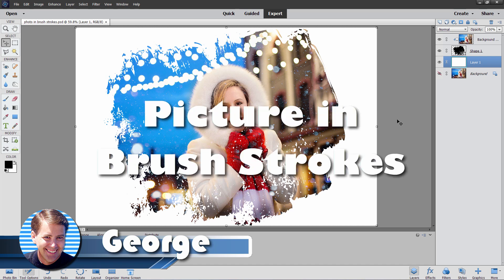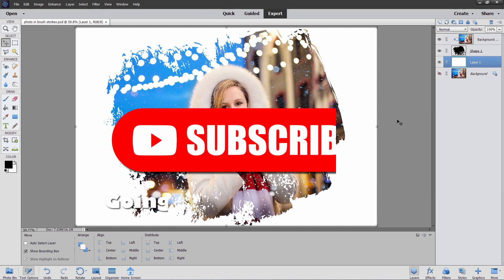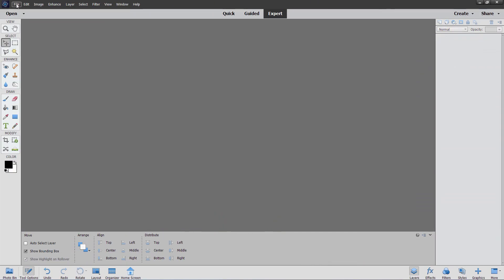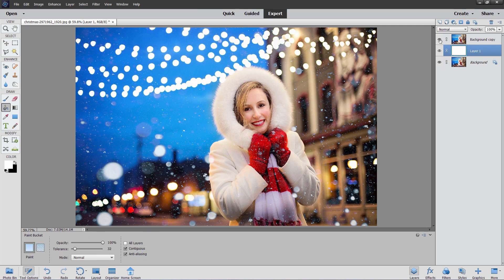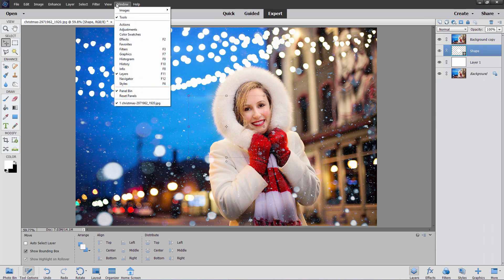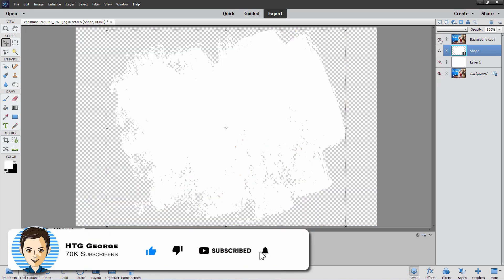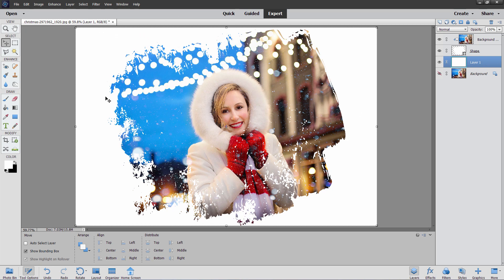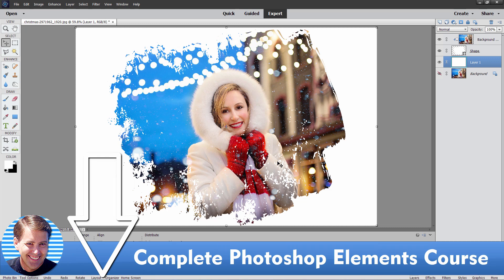How You Can Insert an Image into Photo Frame Clipping Mask with Photoshop Elements Expert Mode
Custom Photo Frame Photoshop Elements.

I show you how to create a custom photo frame, then insert a photograph into the frame and give it a multi-color gradient mask. Using Clipping Masks in Photoshop Elements.

🔴  If you enjoyed this video show your support by clicking on the Thanks button

00:00 How You Can Insert an Image into Photo Frame Clipping Mask
01:01 Download and open the photo
01:56 Make new layers
02:36 Find your shape
04:07 Make a Clipping Mask
05:33 Send a Thanks